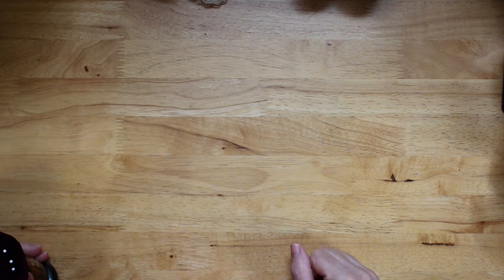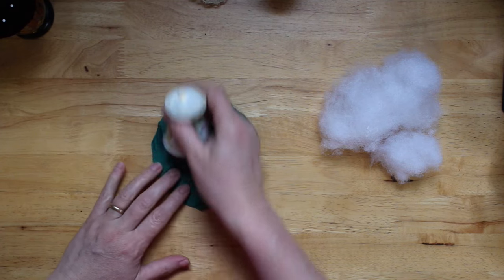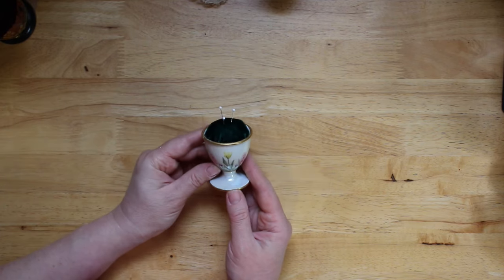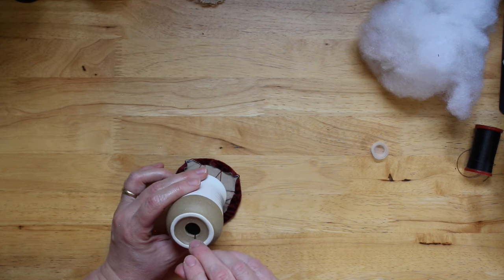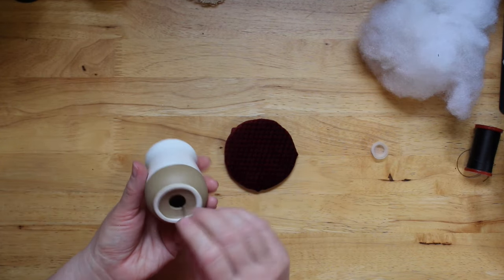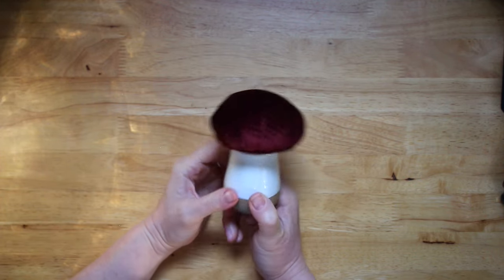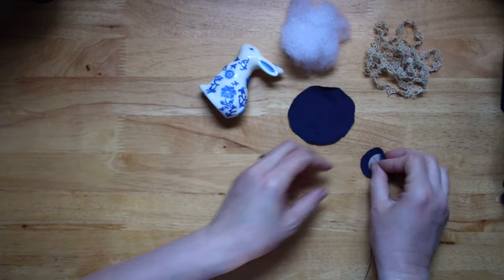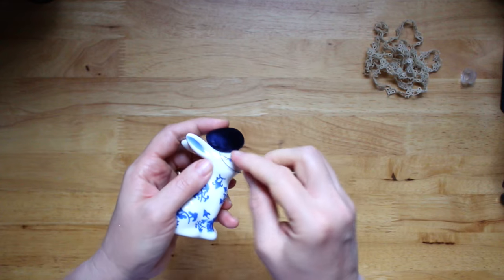Let's Make a Few Pincushions Together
I love whimsical pincushions.  Come with me as I show you how I make fun little pincushions out of unexpected items.